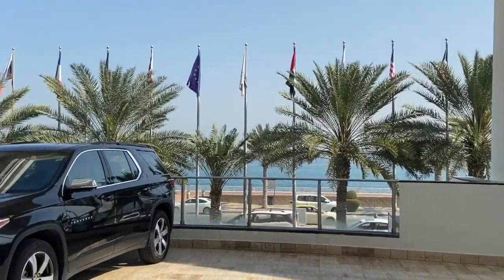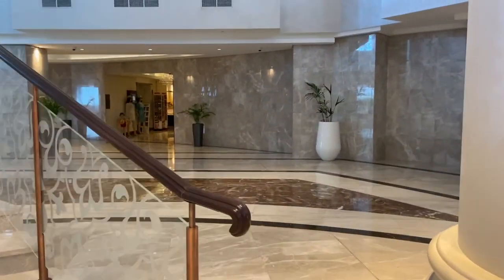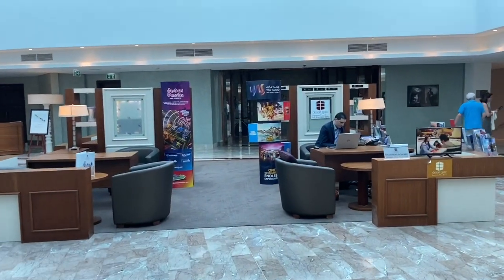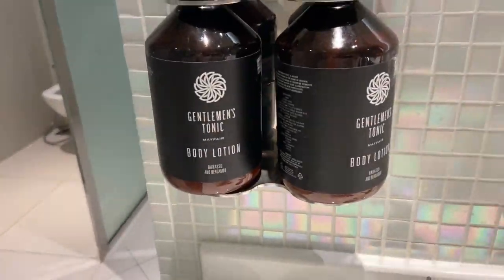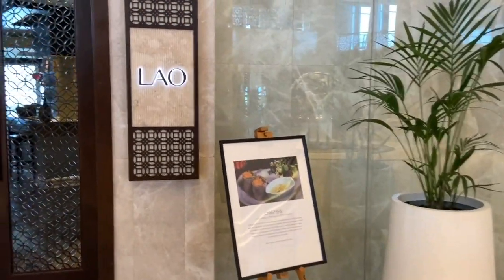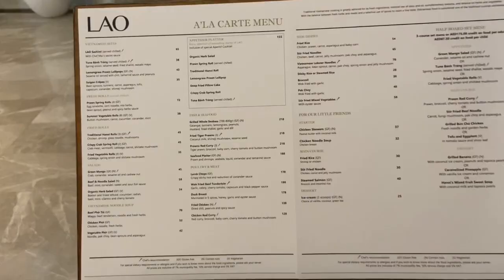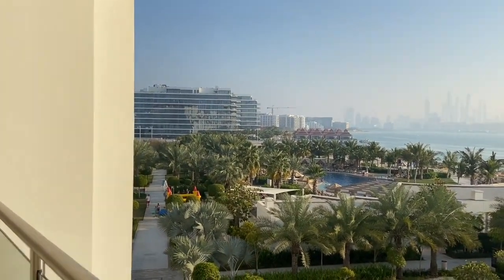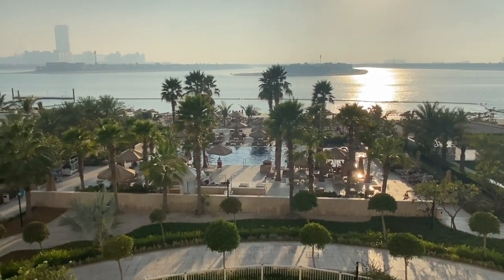DUBAI 5 STAR HOTEL | Waldorf Astoria Palm Jumeriah UAE (Feb 2020) Luxury Hotel Overview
A week at 5 star hotel The Waldorf Astoria Palm Jumeriah in Dubai, February 2020. Staying on a full board package in a junior suite room.

Showcasing the pools, beach, room, restaurants, spa, shops and communal areas of the hotel.

Music from:
Sugi.Wa - After dark
Sleepy Fish - Collages